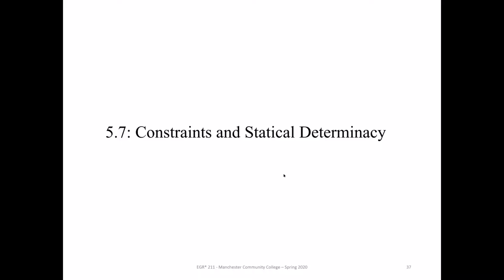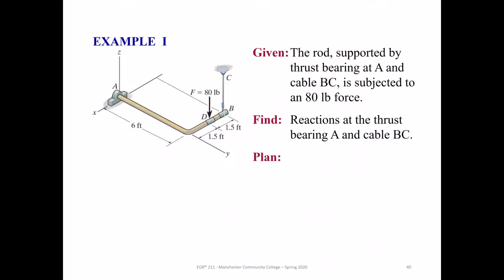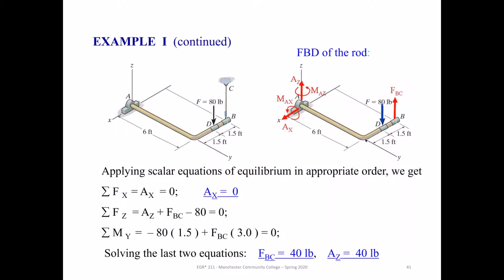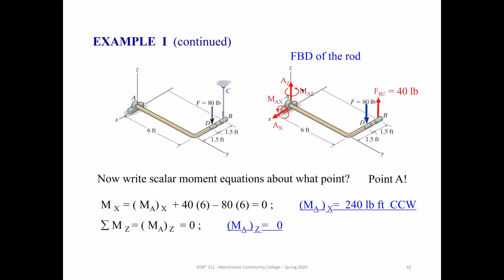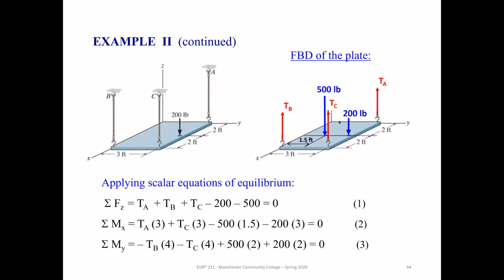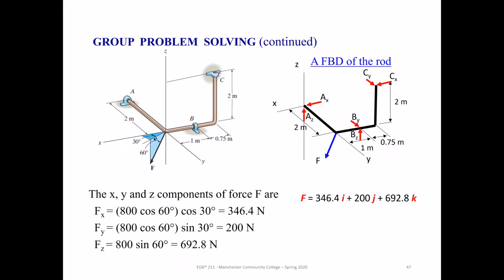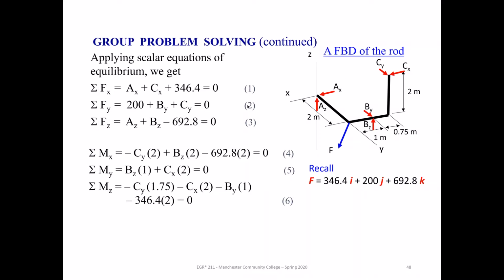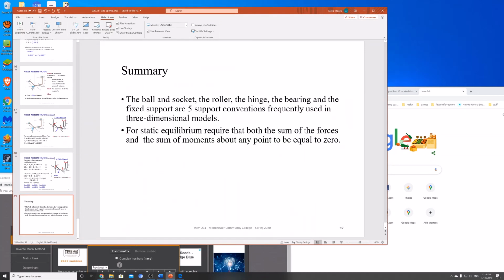CH 5 section 7